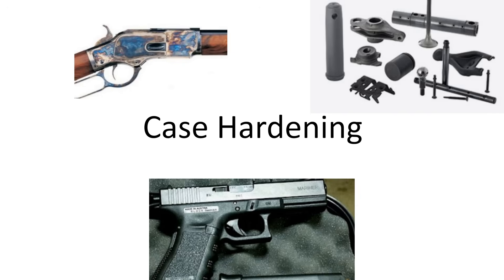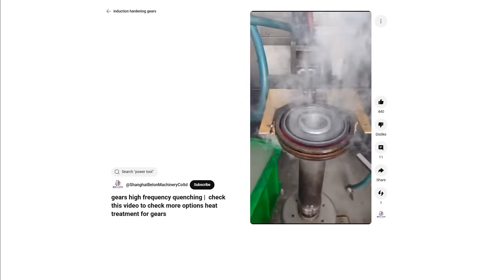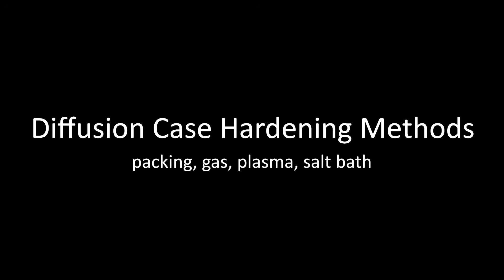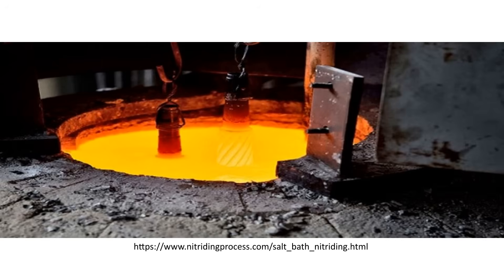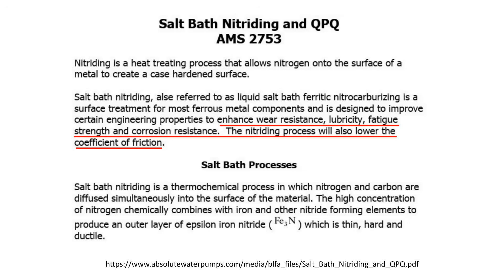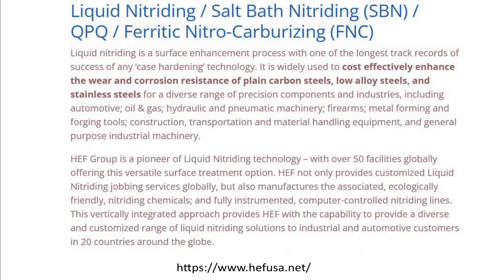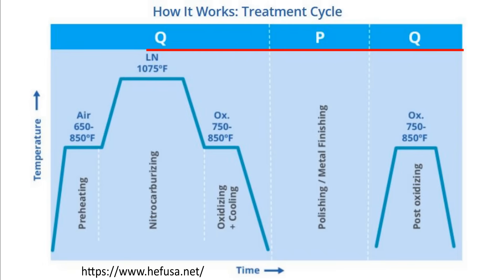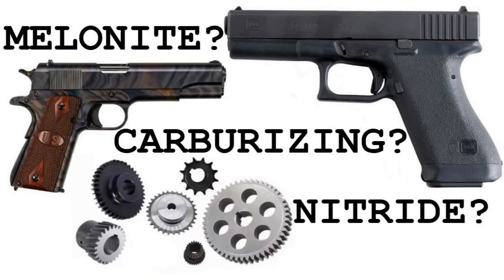Case Hardening (Carburizing, Nitride, Nitrocarburizing)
Resource for history and information on different firearms finishes

Salt bath nitride vs hard chrome corrosion resistance (salt spray test)

00:00 Intro
01:30 Case hardening
03:05 Types of case hardening
04:12 Diffusion case hardening methods
06:22 Ferritic vs austenitic processes
07:12 Resulting color
07:47 Salt bath processes
08:08 Treatment properties
08:47 Salt chemistry
10:06 Common salt bath processes
13:36 Conclusion